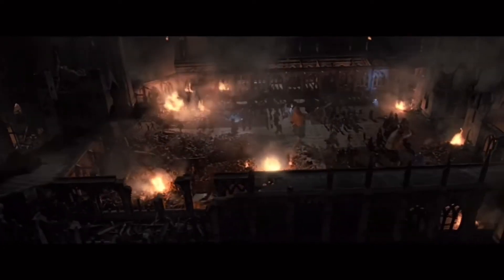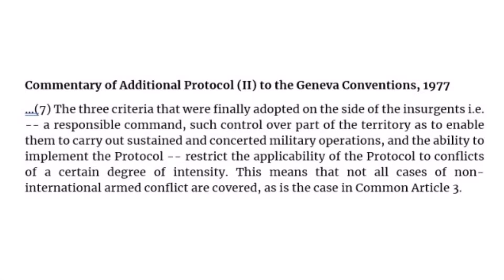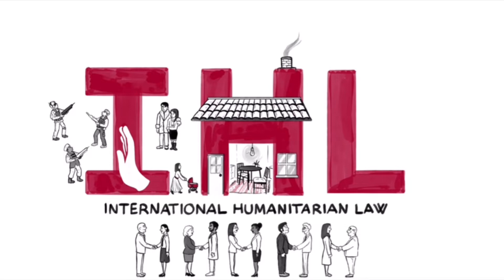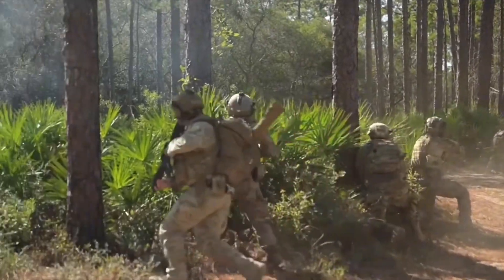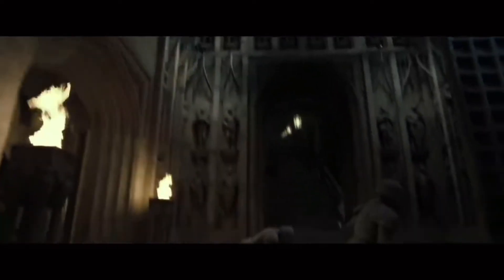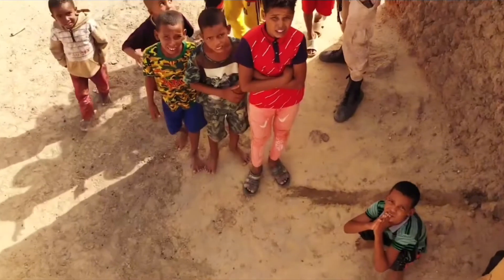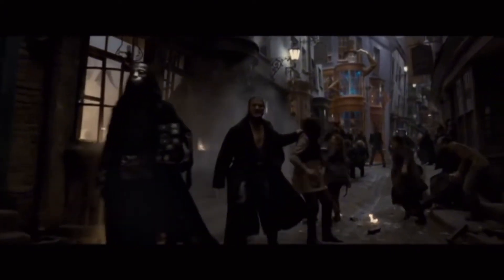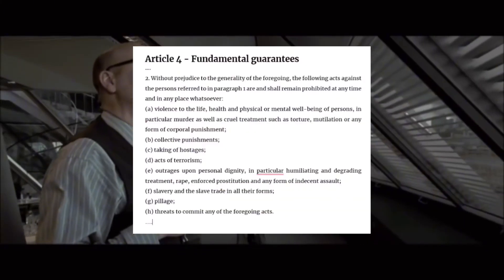VIOLA Episode 4 - Harry Potter: Application of IHL in The Wizarding Wars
[Video of International Law]
VIOLA - Episode 4
Harry Potter: Application of IHL in The Wizarding Wars

Narrative Speaker: Shafy Wiryawan
Script by: Affan Akbareldi
Video Editor: Shamsa Malika

Who could have thought through mesmerizing magic of Harry Potter's world, holds an interesting view on International Humanitarian Law (IHL)?

In the Harry Potter movie series, magic is depicted as a supernatural force that can be used to override the usual laws of nature. Witches and wizards train to learn how to control their magic. The wizarding wars in Harry Potter and the wars in real life are very different. But, some of the rules from International Humanitarian Law could be applied in Harry Potter, mainly the general principles of International Humanitarian Law. Rules of war were made to limit on the destruction and suffering caused by armed conflict. It could be seen from the Harry Potter’s series, if magic was real, then the war could be more chaotic and more destructive.

Best Regards,
ILSA Chapter UNS
Peace and Justice!